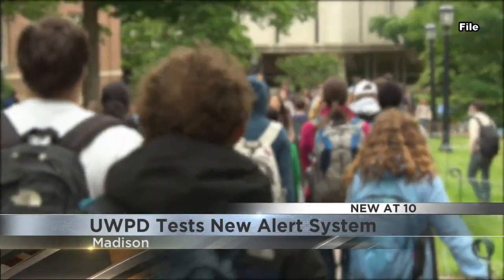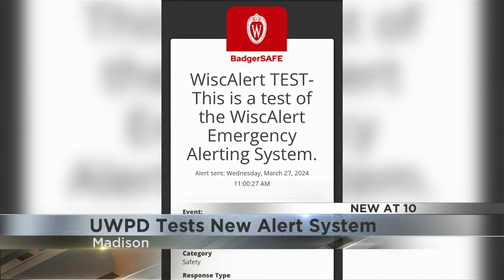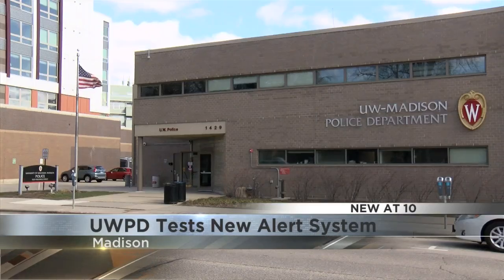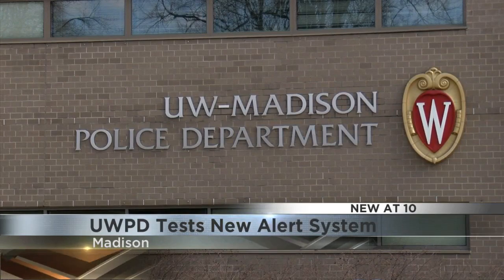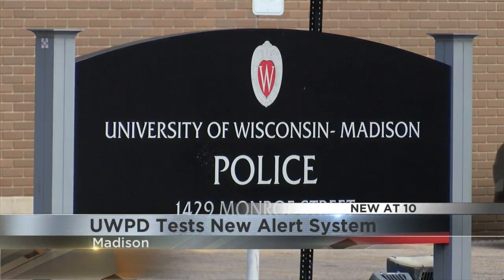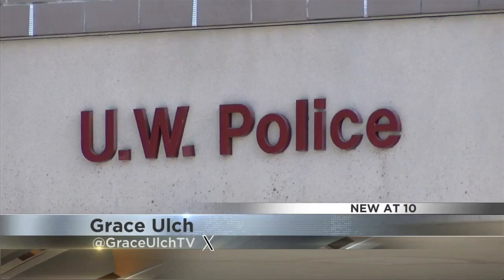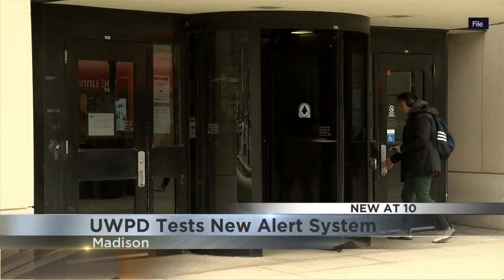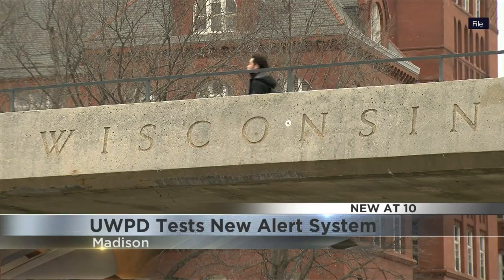'This is like the panic button': UWPD tests one-button campus alert system, preparing for worst case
UW-Madison's Police Department (UWPD) tested a new one-button alert system Wednesday that hopes to quickly share emergency information to people on campus.